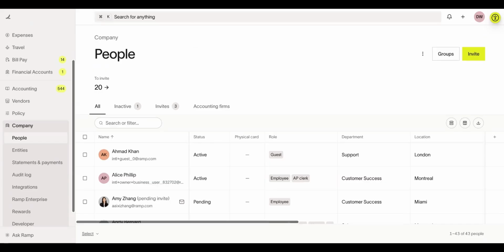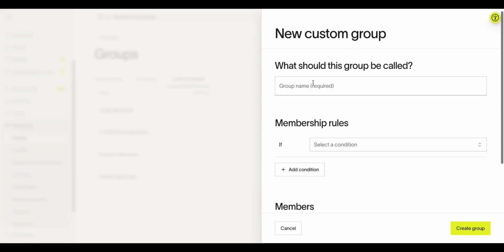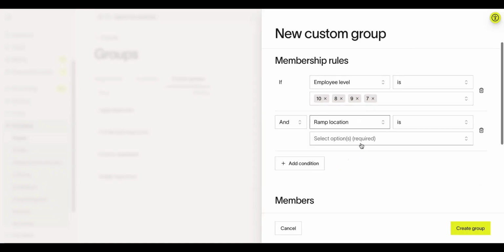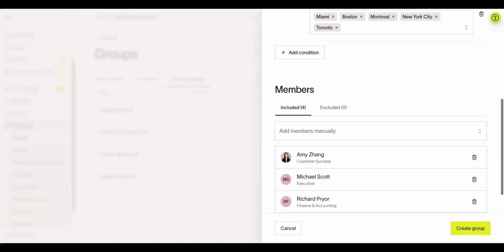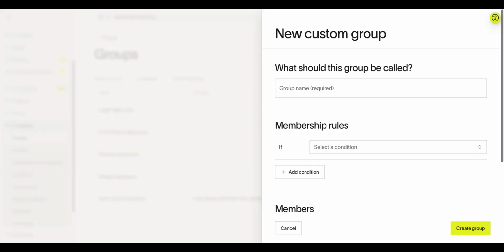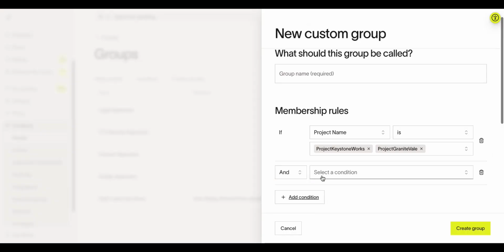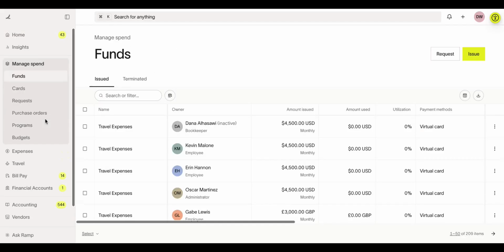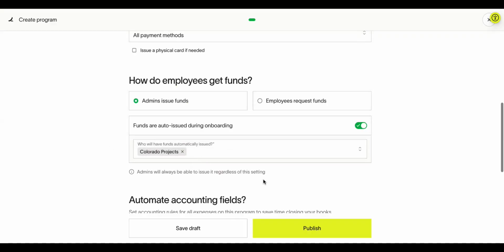How to use custom groups in Ramp: Dynamic groups for approvals, programs & spend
We walk through how to create and use custom groups to dynamically manage employees, approvals, and spend programs.
You’ll learn how to:

- Create dynamic custom groups from the People page
- Use rules like role level, location, and employee metadata
- Automatically include or exclude members as your team changes
- Manually override group membership when needed
- Model real-world org structures like executives, regions, or project-based teams

Assign custom groups to spend programs and auto-issue funds
Custom groups are designed to be one-and-done: set the rules once, and Ramp keeps everything up to date for you.